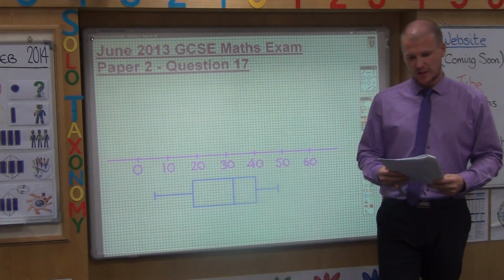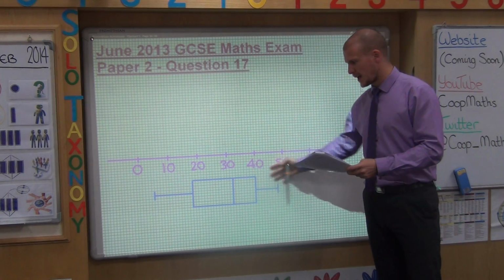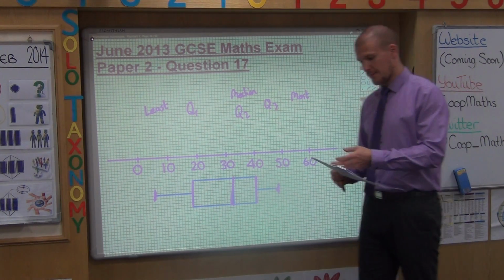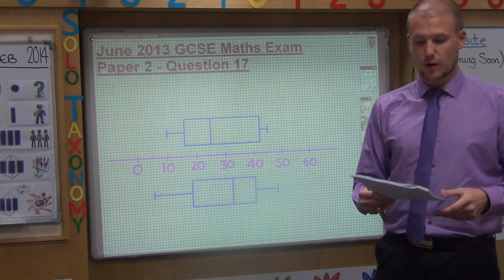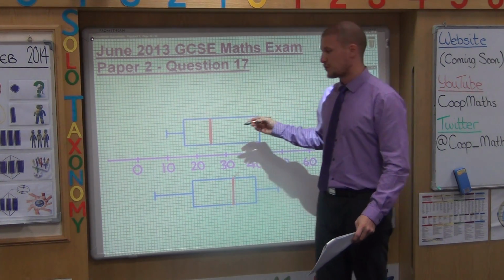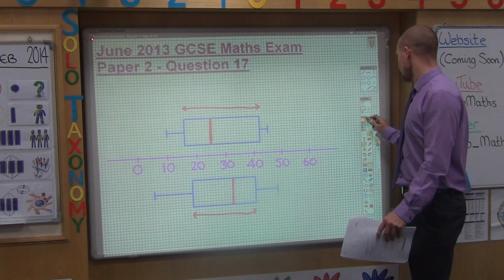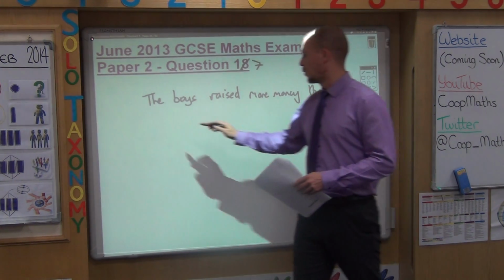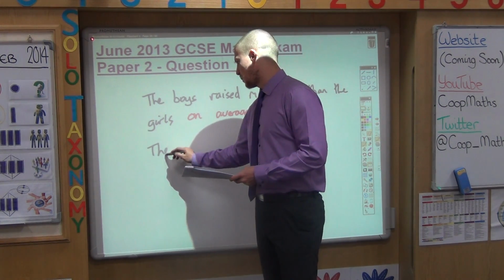GCSE Maths June 2013 Exam Paper 2 Question 17